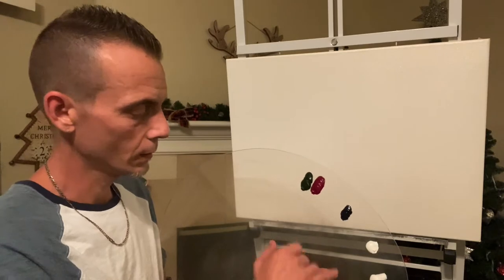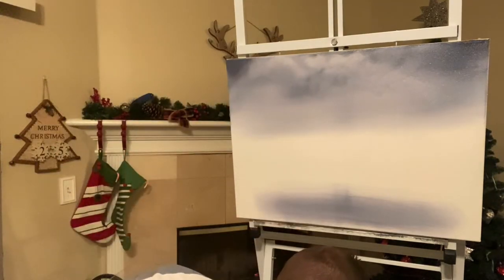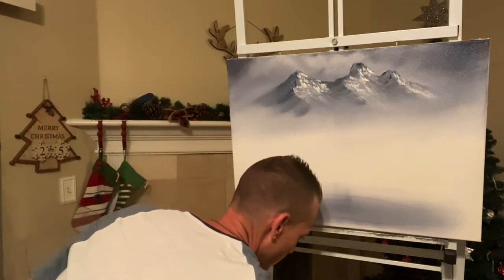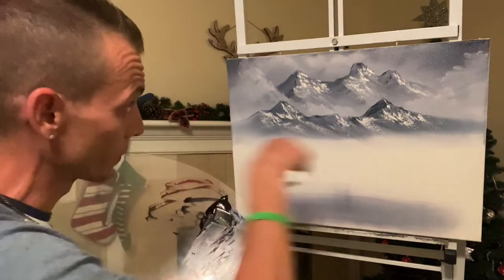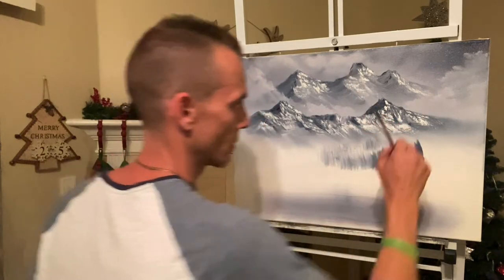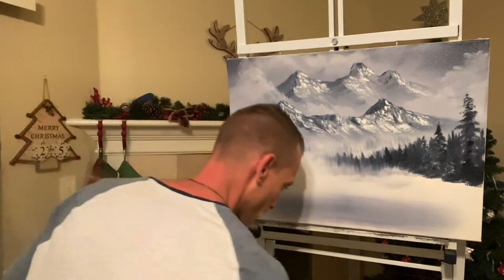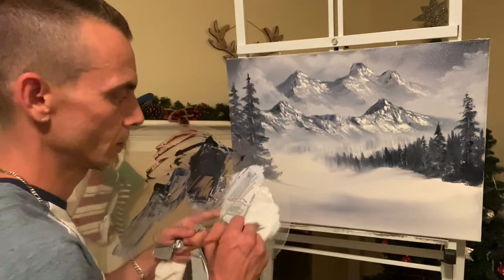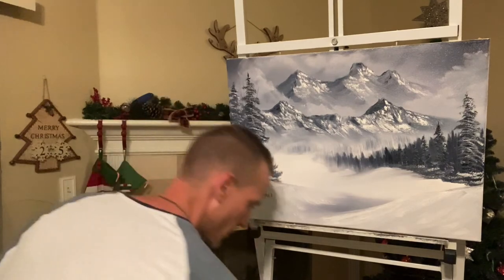Free Painting Lesson (Painting with Mike S1S5 - Coal Mountain)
Beginners Mountain Painting.  Learn to Oil Paint with Mike with his easy step by step tutorial. Mike takes his time to show you the technique on how to paint wet on wet.